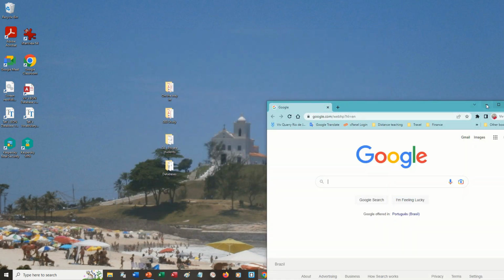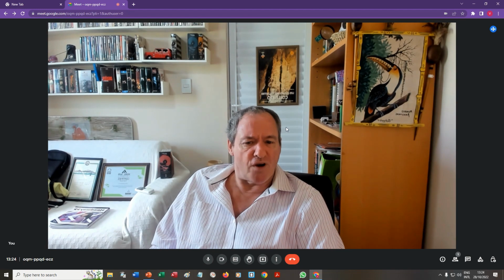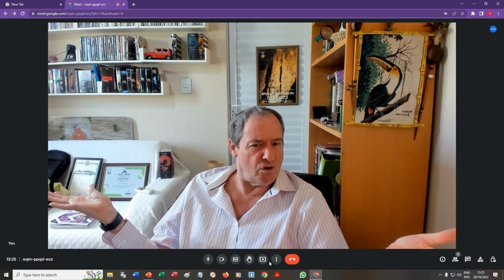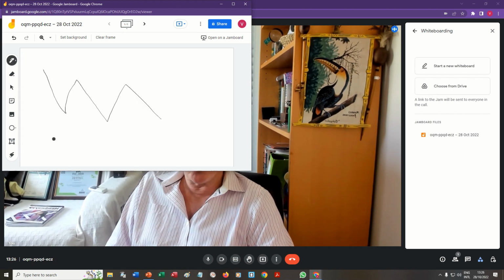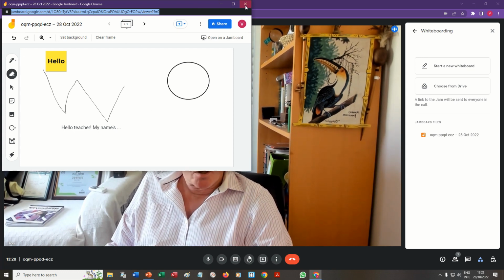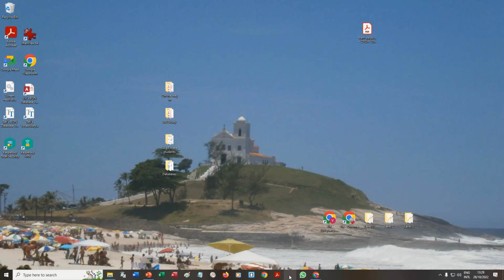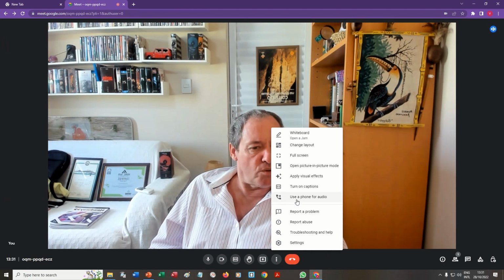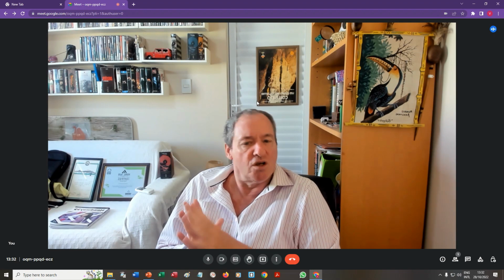Welcome to our Google Workspace Part 2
The second introduction of distance learning lessons using Google Meet. How to join a lesson with Google Calendar and to practice with your own meeting. Using the whiteboard and chat box features, changing background and using a phone for audio.